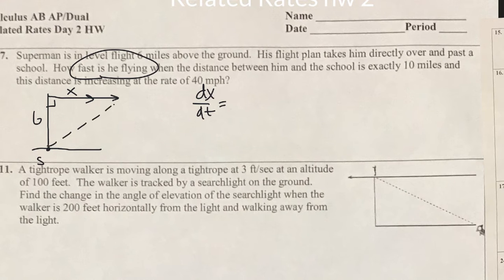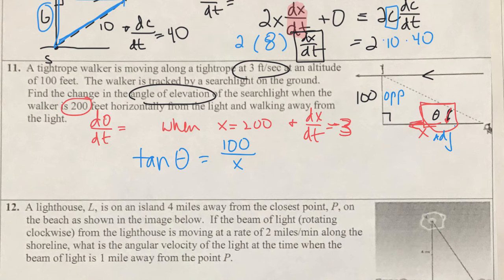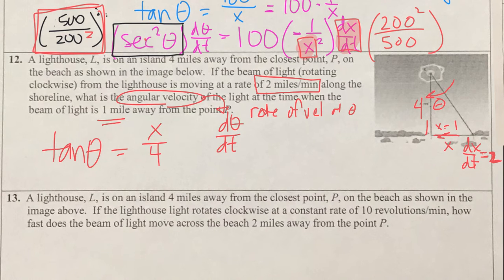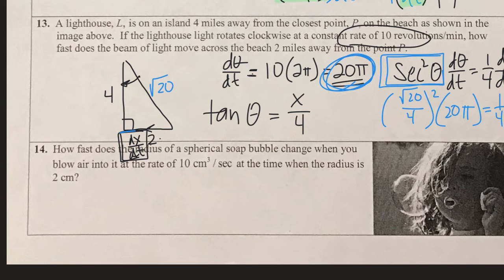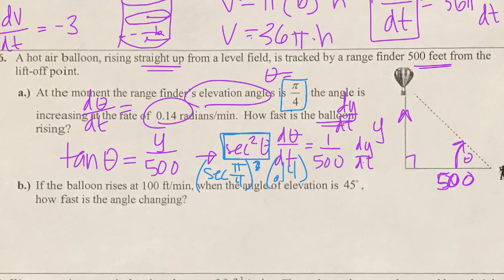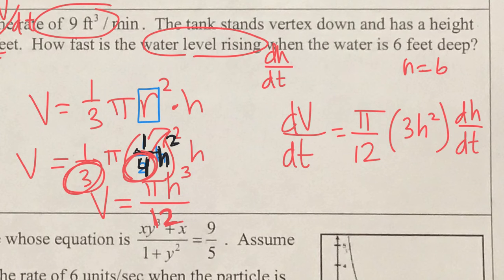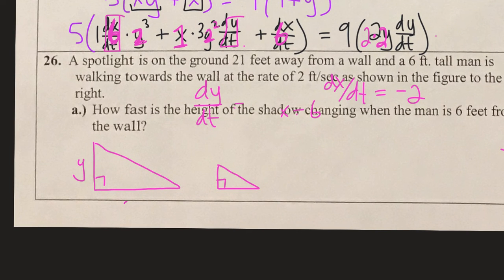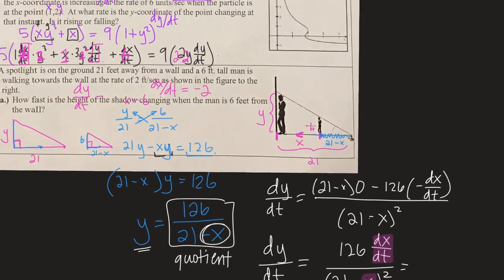Related Rates HW 2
I gave a related rates homework on the second day of studying related rates. This video explains the thinking you should do as you look for changing lengths, constant lengths, and especially trig relationships when an angle is changing. These problems are not easy, and I hope my explanation helps you understand better.